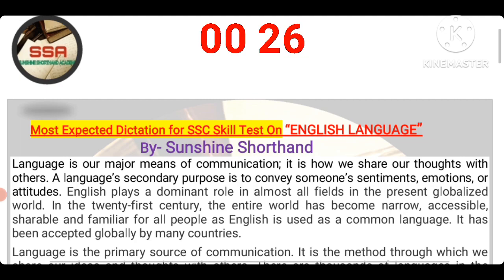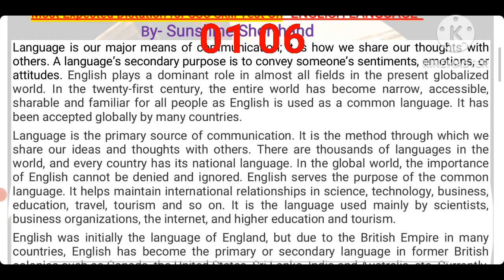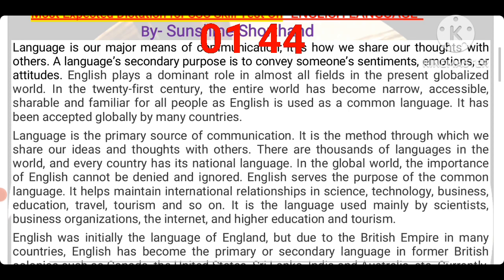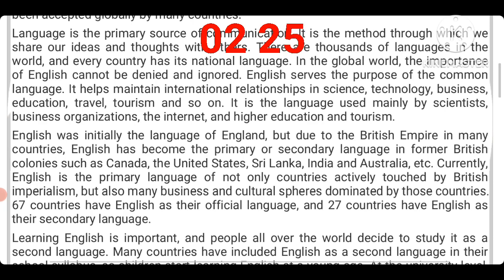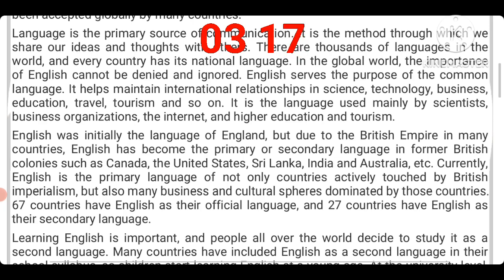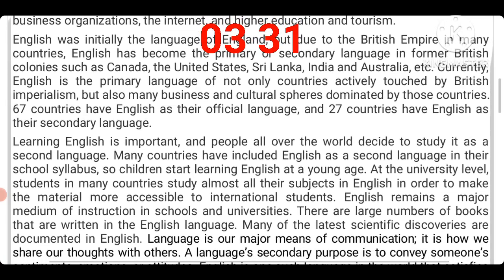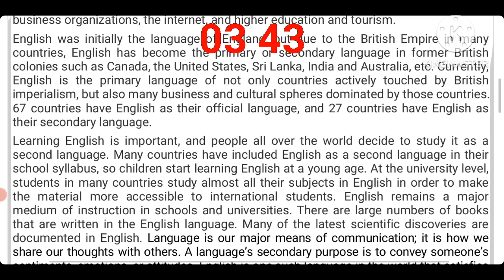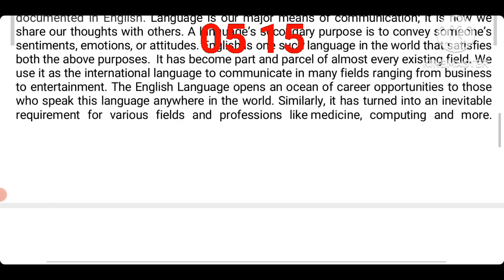SSC STENOGRAPHER GRADE D SKILL 💯 MOCK TEST 80wpm 800 WORDS WITH TIMER ⏰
ssc_steno_2020_skill_test dictation_@80wpm
Shorthand Classes,
online stenography classes,
Shorthand Dictation